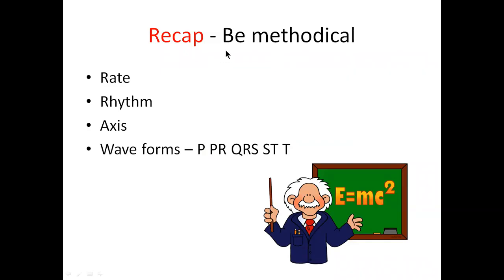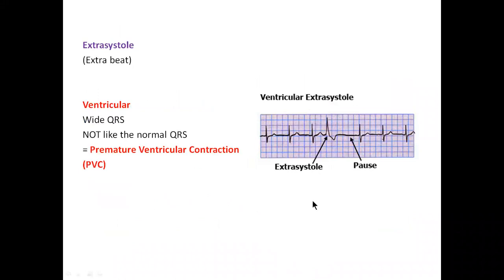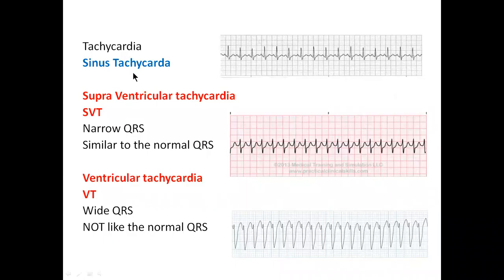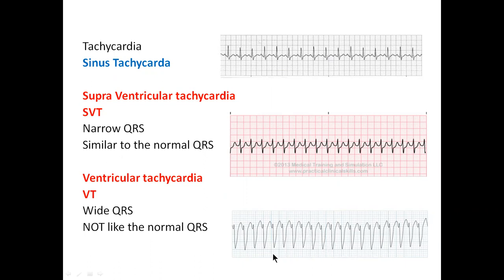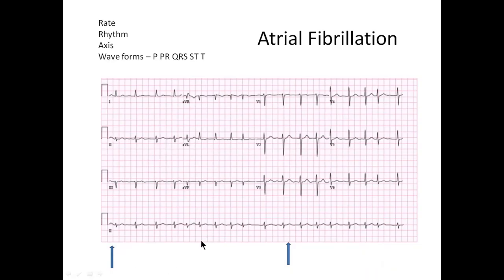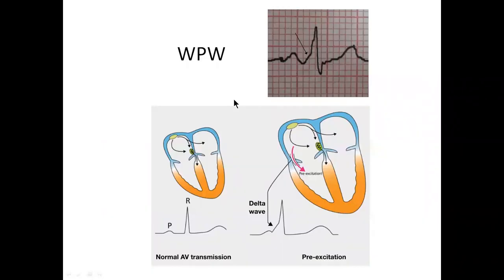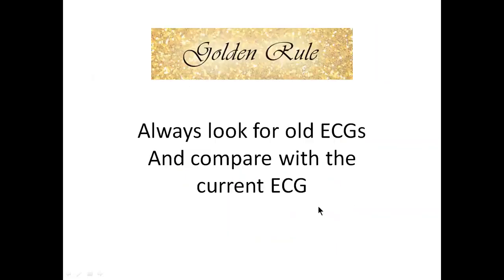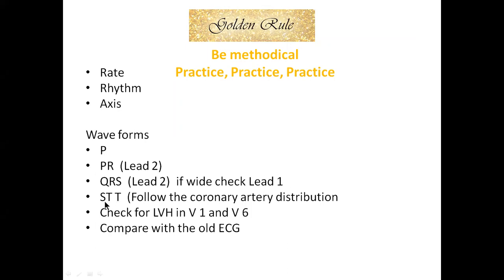ECG Basics Part 5 Arrhythmias